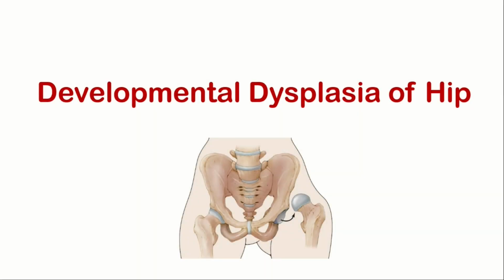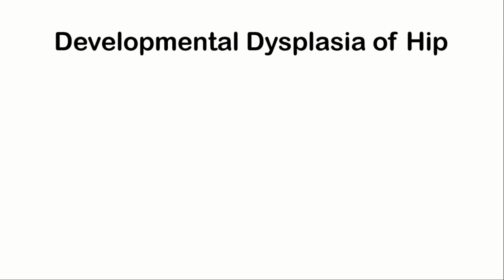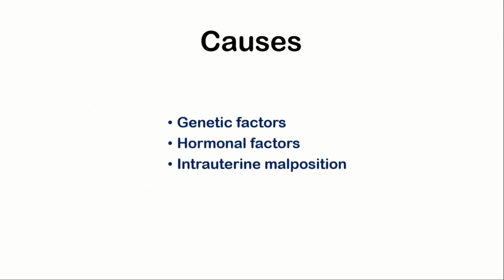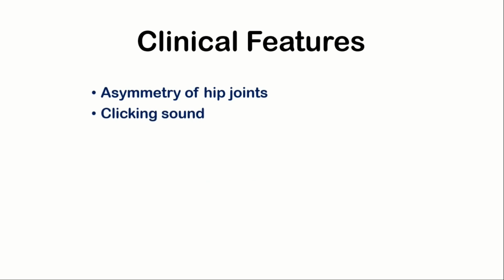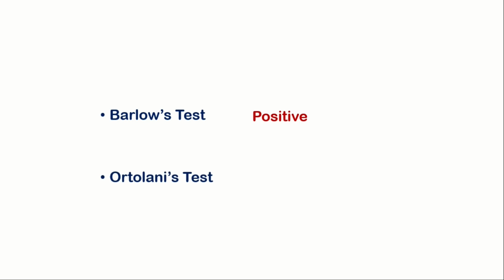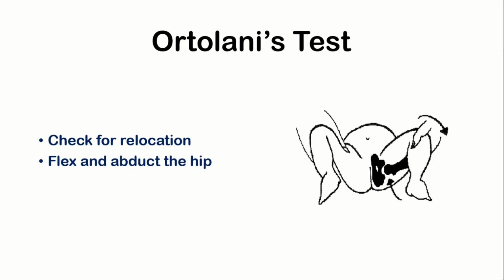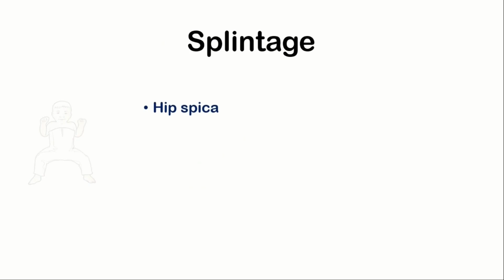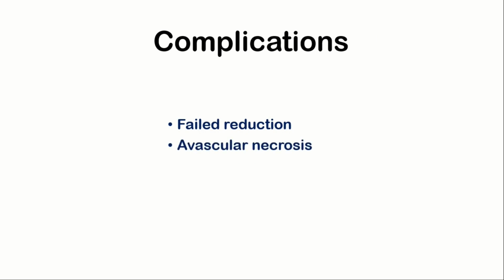Developmental Dysplasia of Hip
From this video, you will get a good idea about congenital hip dislocation in children. Hope you all enjoy it!